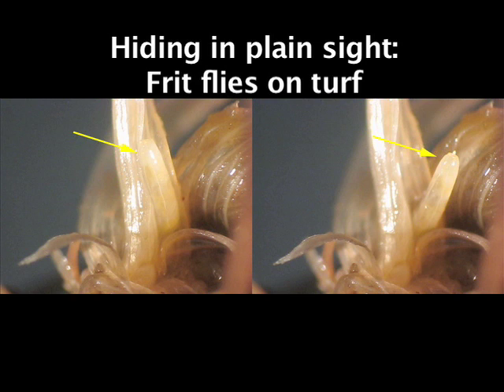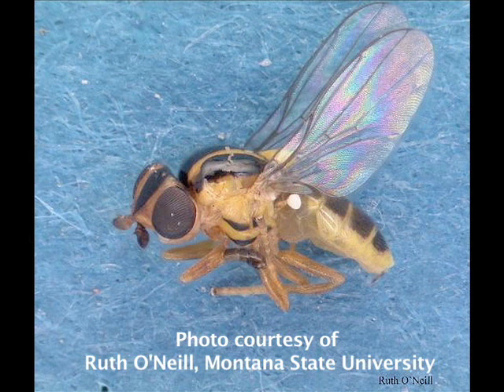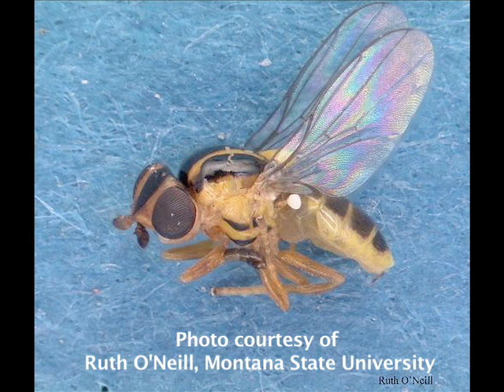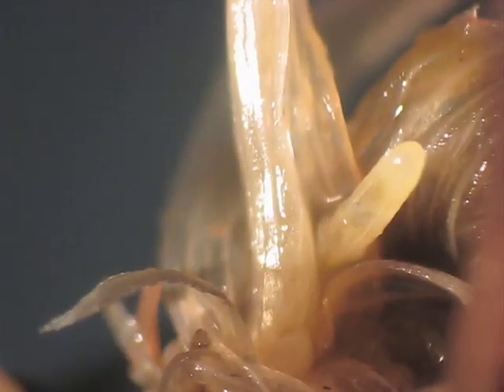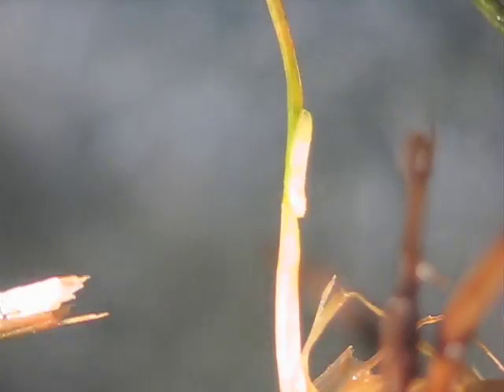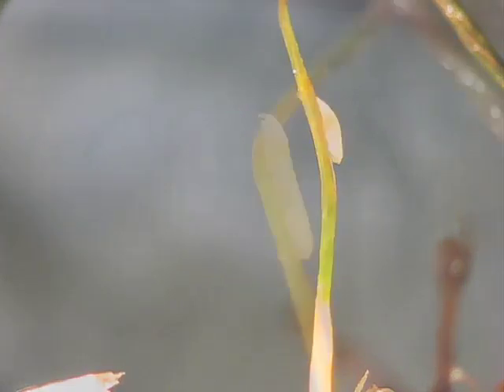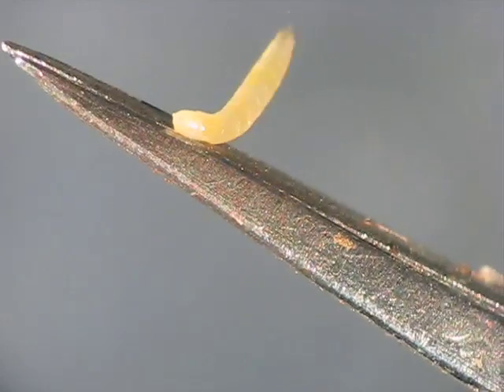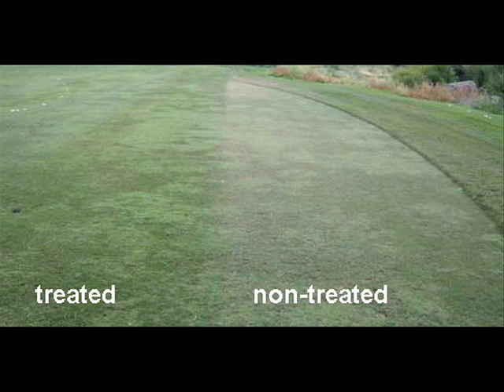Frit flies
This video describes frit flies and their damage.